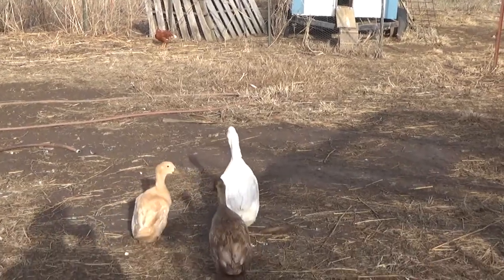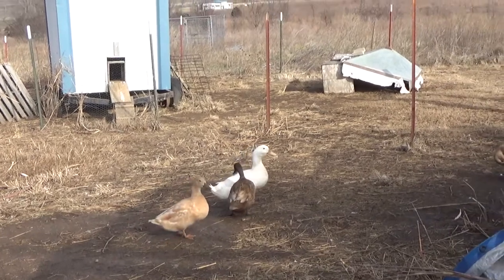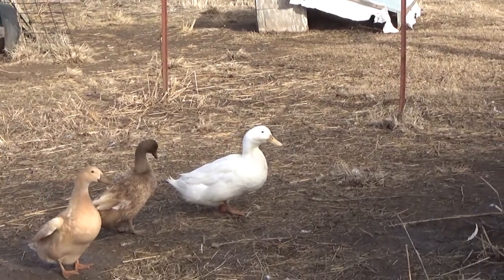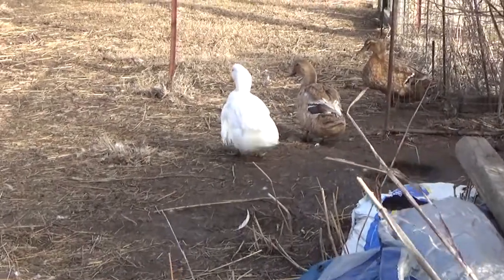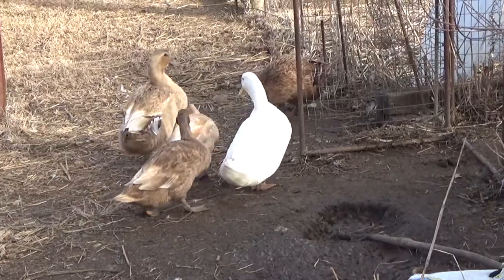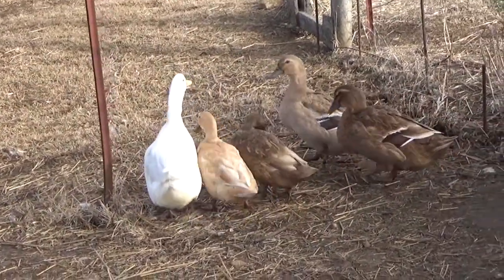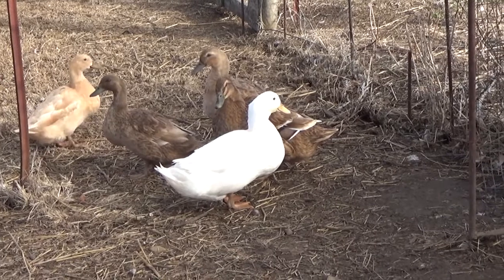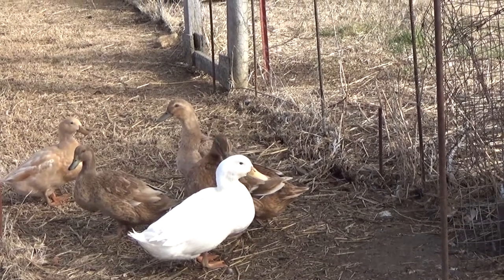How to Determine the Sex of Your Ducks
For the cool plant sprayer: